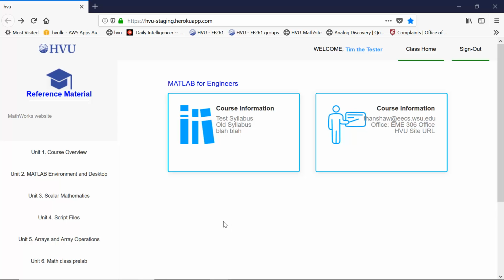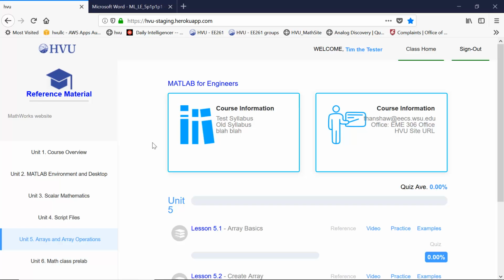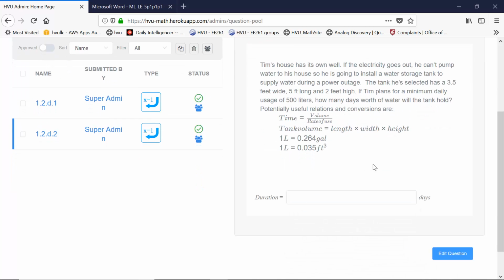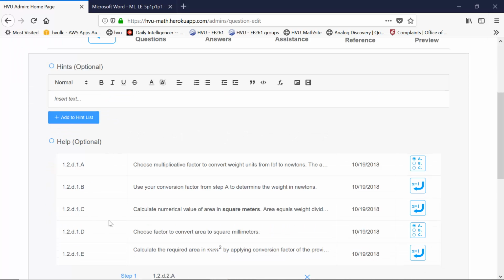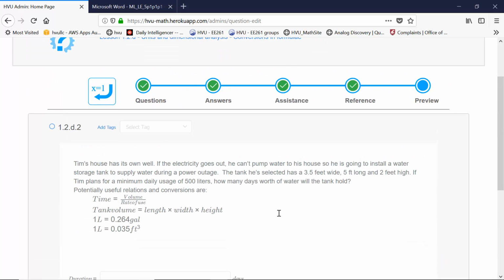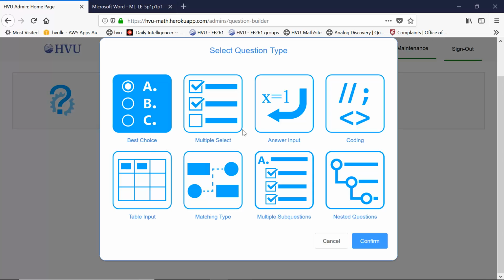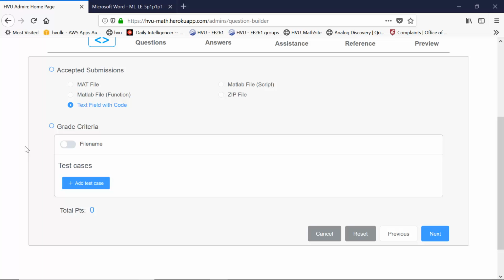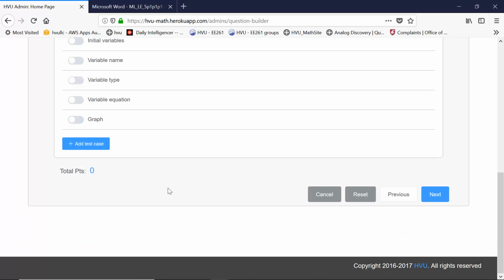Production site tour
This is the current site format with student metrics, administrator problem creation, and administrator dashboard.  Content, however, is limited to random test cases.